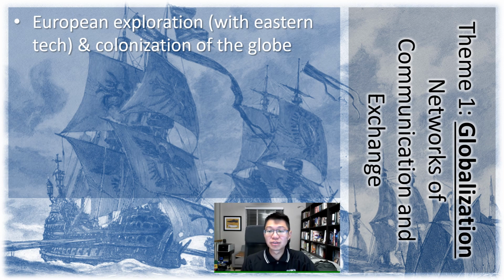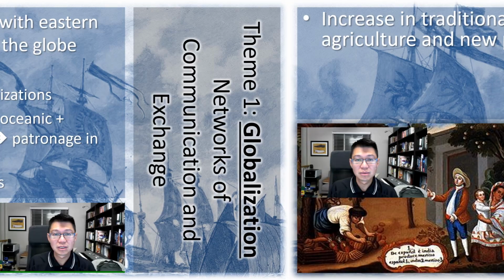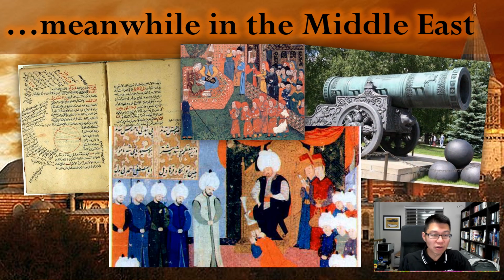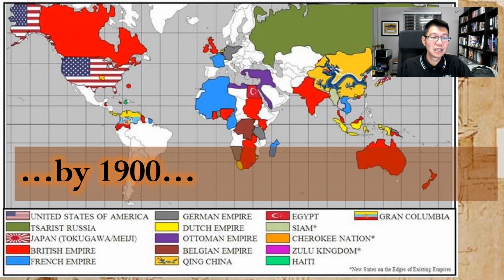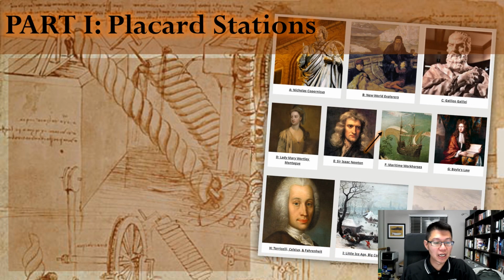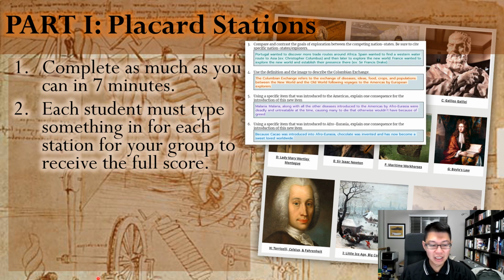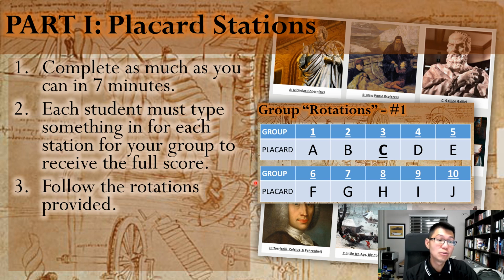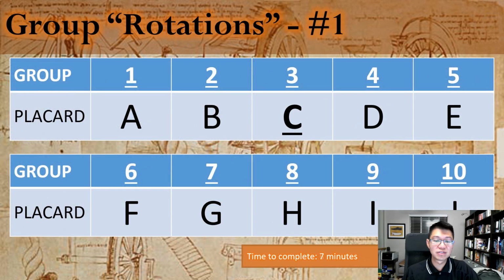APWH - IV - LEC - Unit IV Periodization and Rise of the West